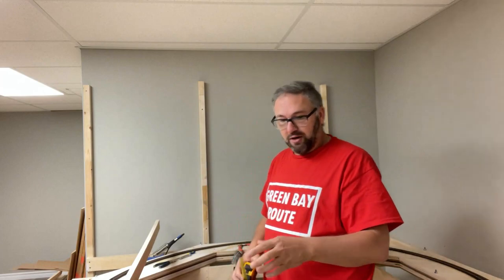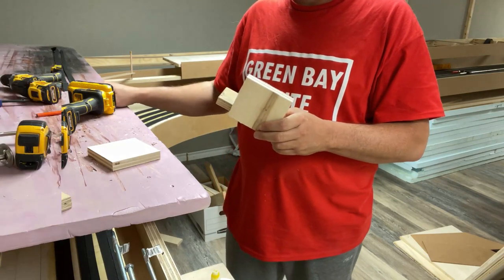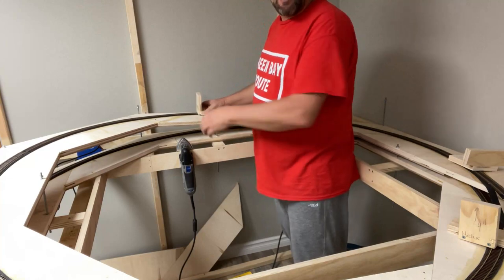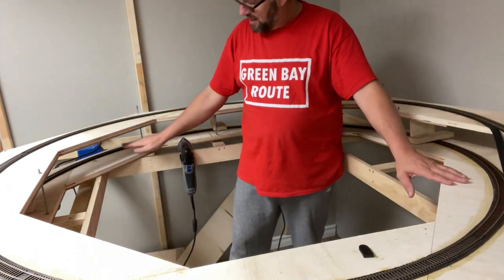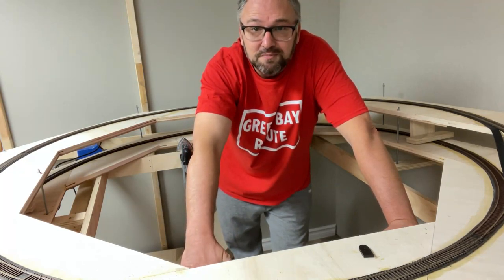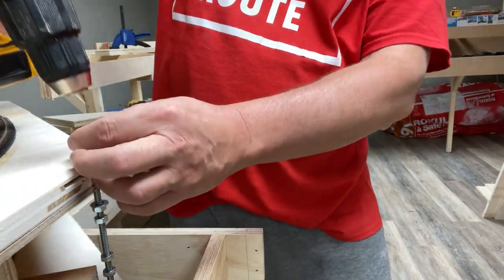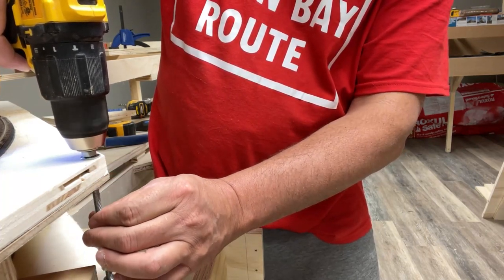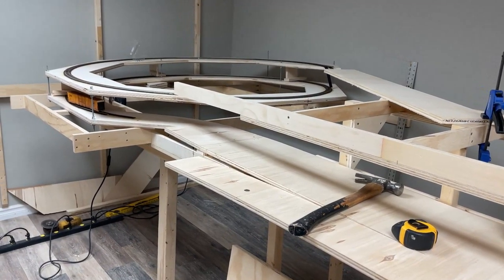HO Material saving, Cost effective $$, Helix Build !! The how to build a helix is finished for new!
Welcome Back all.   Today we finish the helix for this portion of the layout.   We add risers and grade separations.  also we talk about friendships in the hobby!

Davin's Layout Facebook page:  ATSF Slaton Subdivision -HO scale